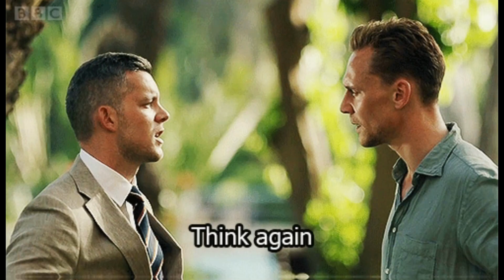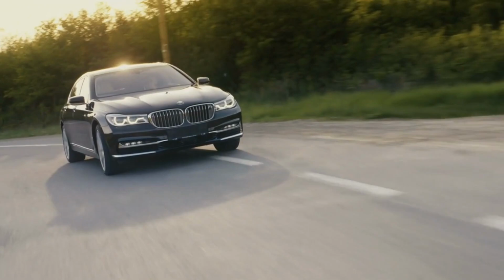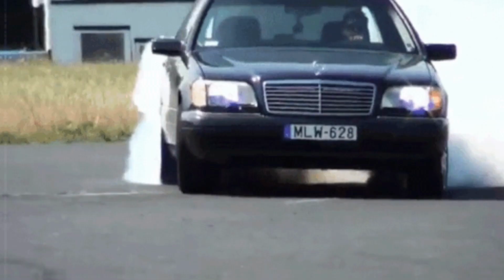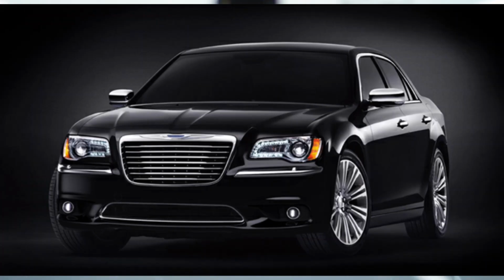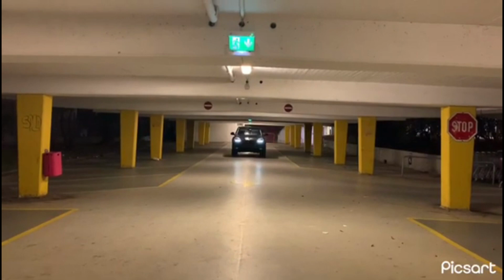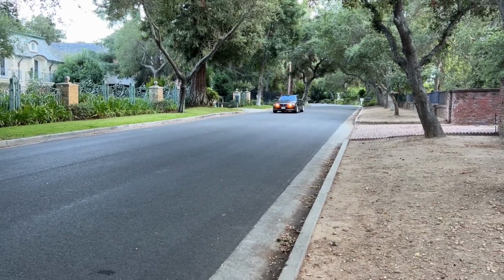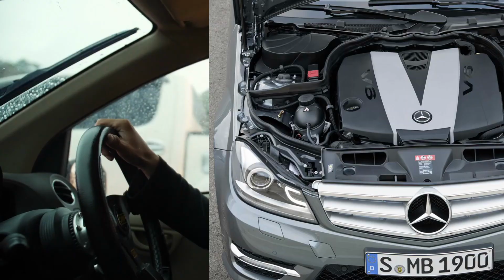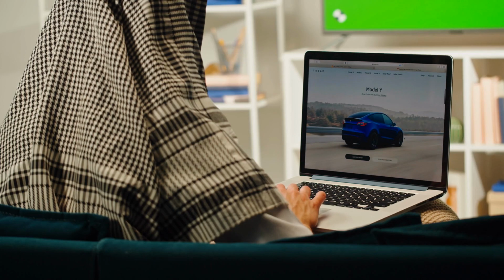Luxury On A Budget | 10 Dirt Cheap Dream Cars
Welcome to Car Computer Exchange. In this video, we're showcasing '10 Dirt Cheap Dream Cars' that will make you feel like a million bucks without breaking the bank. We've handpicked 10 incredible luxury cars that are surprisingly affordable, so you can drive in style without emptying your wallet. From sleek sedans to sporty coupes, we've got something for every car enthusiast. We'll dive into the features, performance, and reliability of each car, so you can make an informed decision on which dream car is right for you.

All in all, the ECM is extremely important for your cars health and performance.

Car computer exchange has been helping customers save money on replacing or fixing their car computers for years! Dealerships want to charge crazy fees to help you do this but it really is as easy us unplugging the old and plugging in the new! We have ECM's for almost every make and model and would love to help you out!